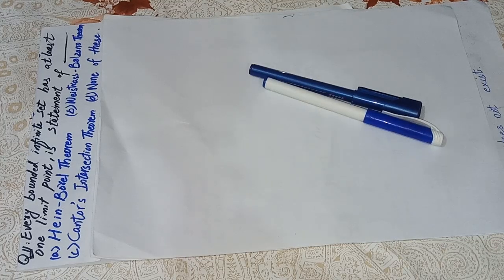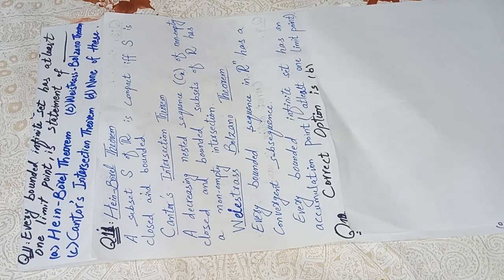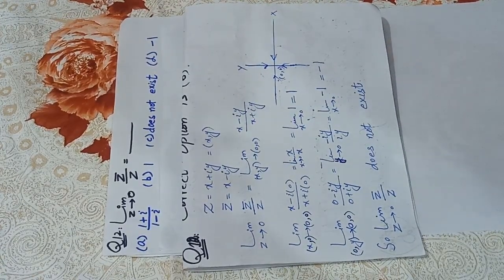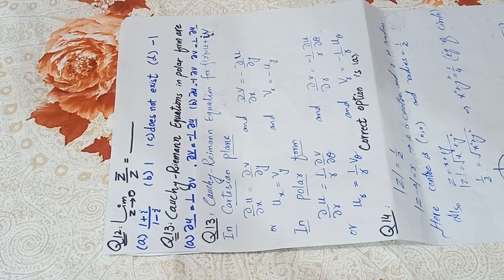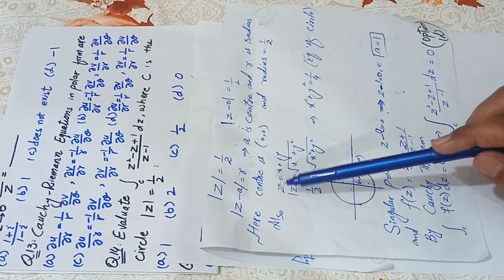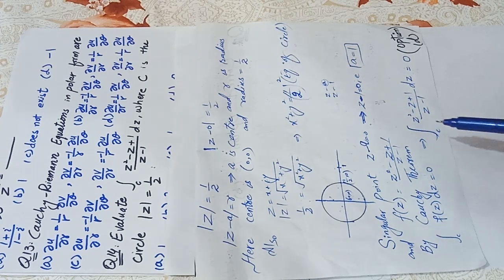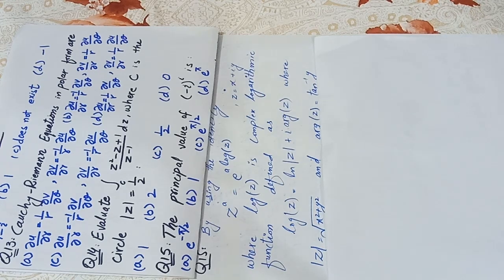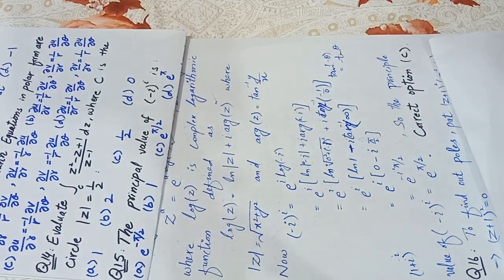Lec:0006 PPSC lecturer Mathematics Paper 2015 with Complete Solution|Question 11 to 15|Urdu/Hindi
The aim of this series is to provide  help to the candidates who want to appear in PPSC/FPSC tests.  The complete solution of all past papers will be provided with explanation. After completing all papers,  I will also provide pdf file via email.

Please use full screen to watch the video for better view.